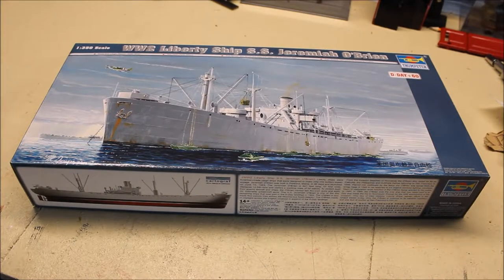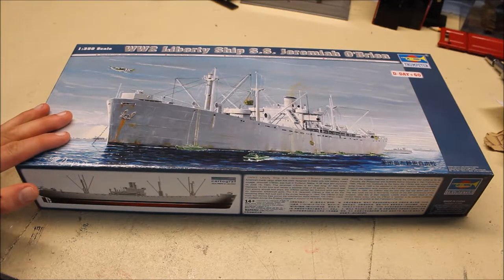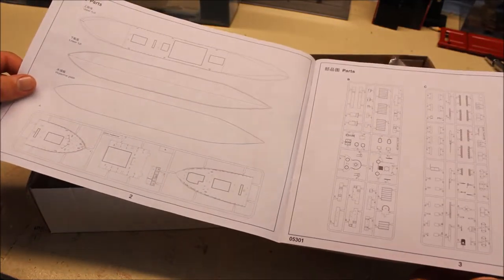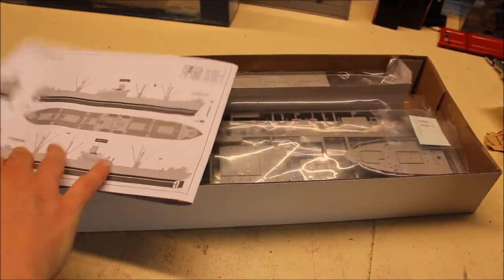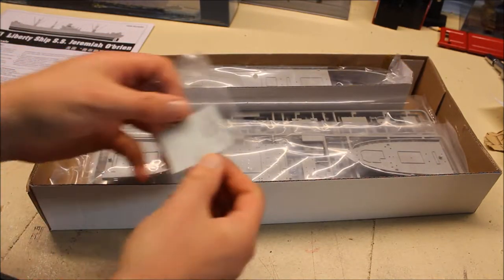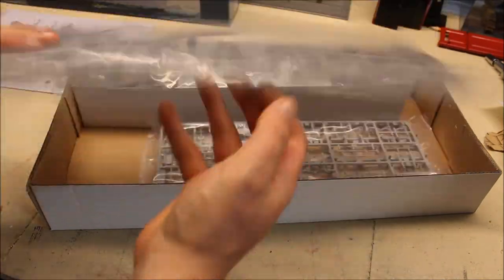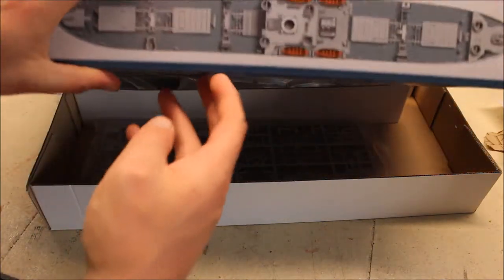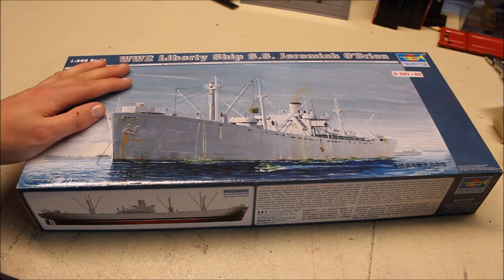Unboxing Trumpeter S S Jeremiah O Brien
A quick unboxing, I will have updates soon!!!